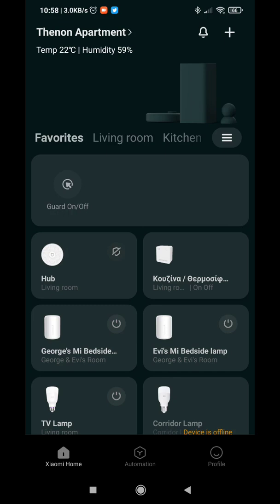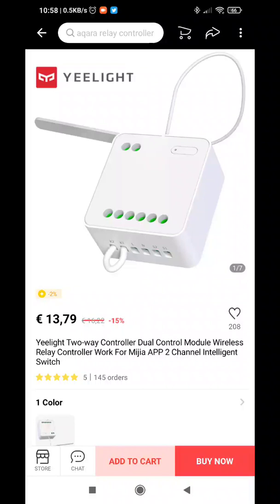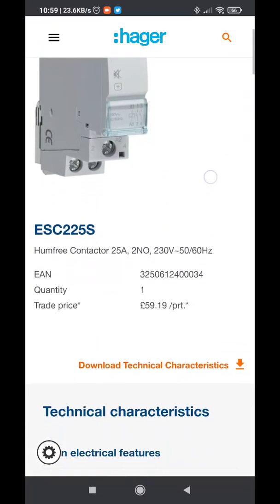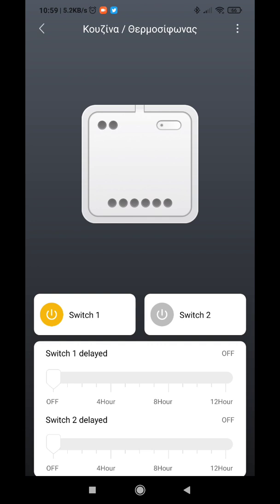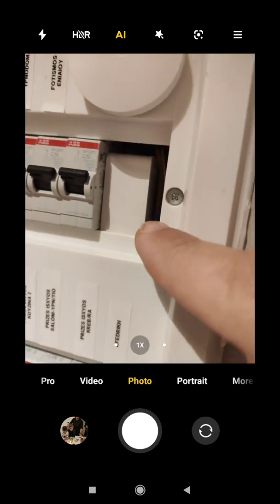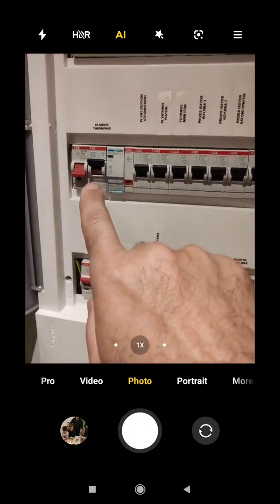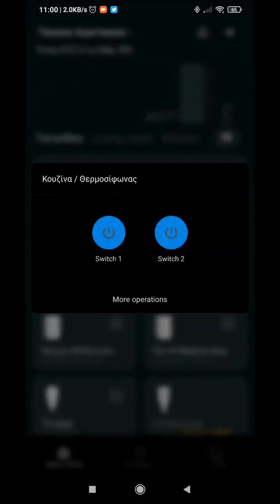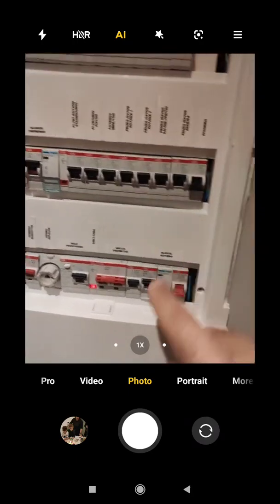Mi Home Water Heater and Kitchen Control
Using a Yeelight two-way control module wireless relay controller (YLAI002) and 2 Hager ESC225S Humfree Contactor, I am controlling my water heater and kitchen through Xiaomi's Mi Home app.